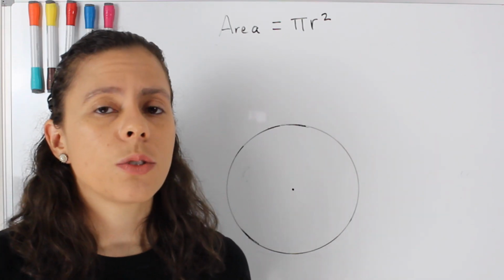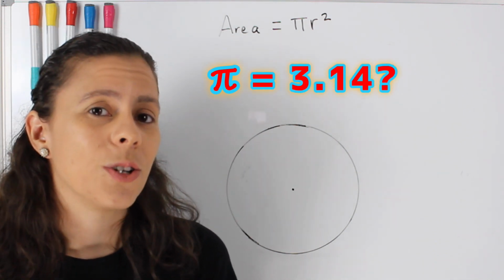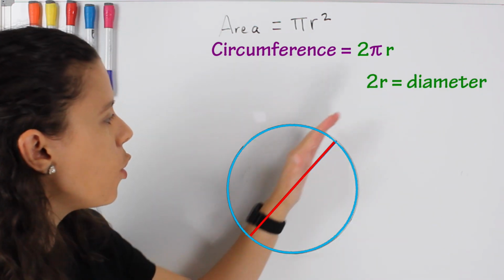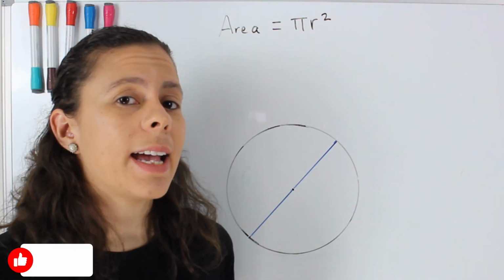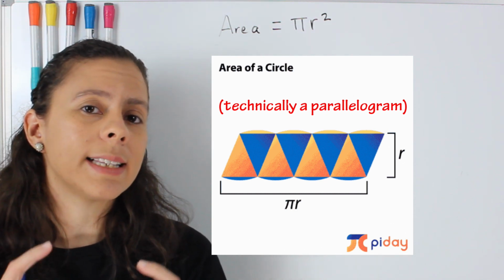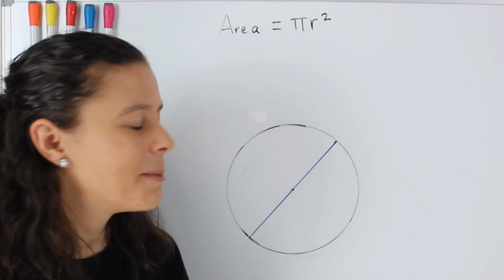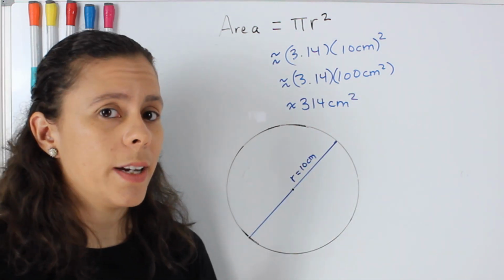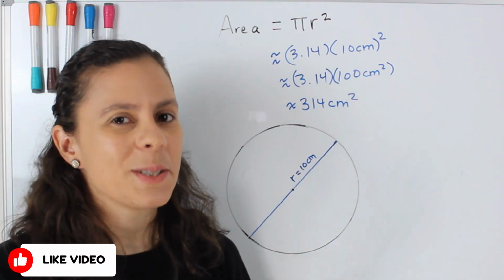Everything you need to know about a Circle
Isabel Explains how to find the area of a circle, where does pi come from, and where does the formula for area come from too.

🎥 MATERIALS & EQUIPMENT USED IN MY VIDEOS:
- 2' x 3' Magnetic White Board
- Camera (recommended)

⏱TIMESTAMPS:
0:00 Intro
0:45 Is pi really 3.14?
1:07 Where does the formula for circumference come from?
1:19 Where does pi come from?
1:47 Where does the formula of area of circle come from?
2:38 How to calculate the area of a circle